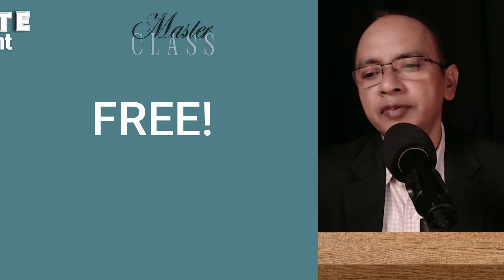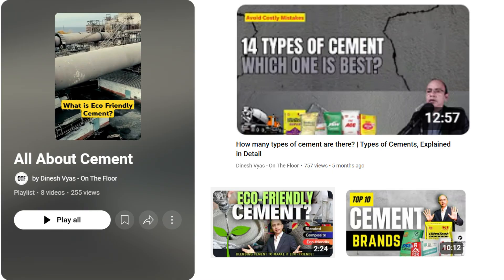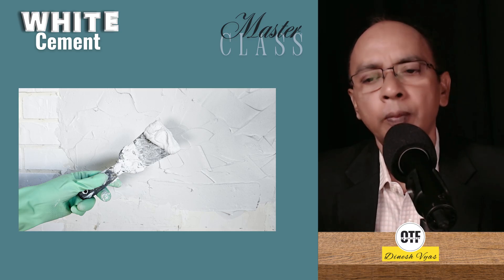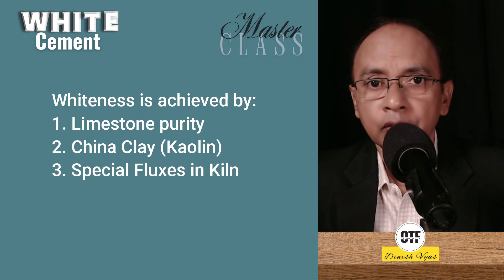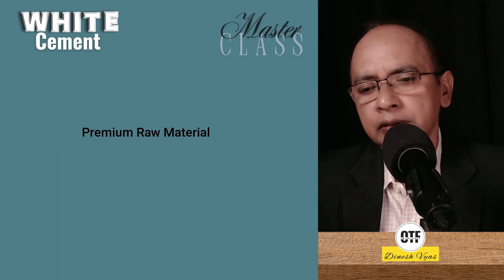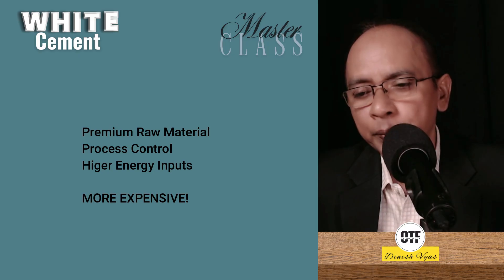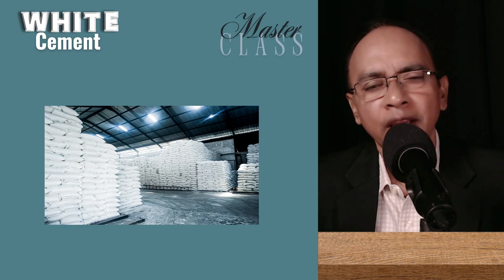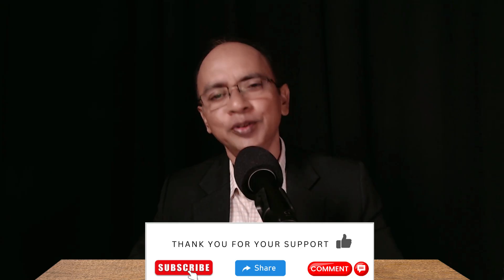Dark Secrets of White Cement : Everything that Professionals should Know.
Mastering White Cement: Dinesh Vyas on Its Making, Technical Specs & Applications

Join expert Dinesh Vyas in this master class on white cement!

Learn what white cement is, why it’s white, how it’s made, its manufacturing process, technical specifications, and versatile uses. Want to dive deeper?

Check out our Cement Playlist for everything about grey cement, including its classification and 14 types of cement.

Whether you're a professional in construction, architecture, or design, OTF is your go-to source for flooring, building materials, and more.